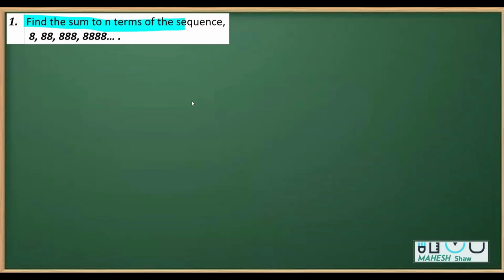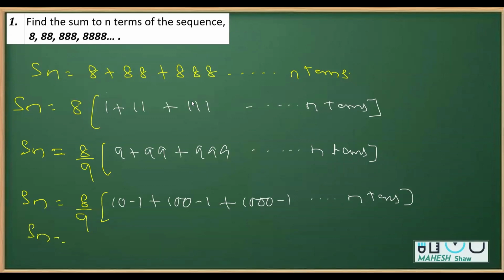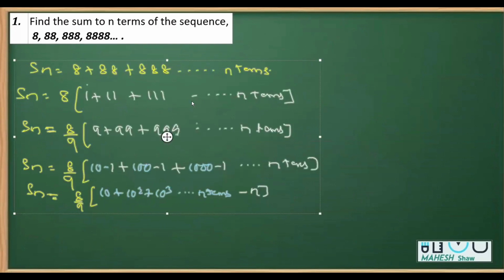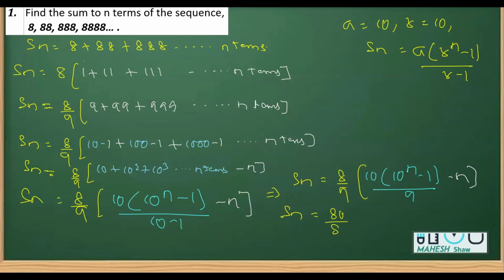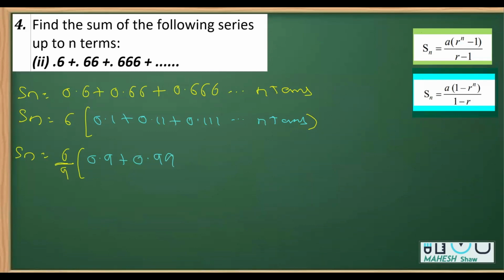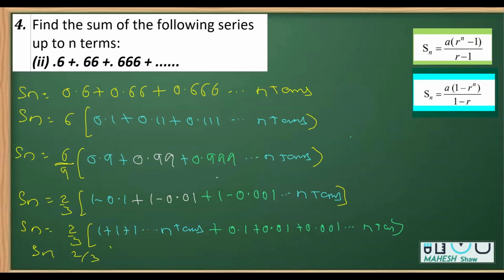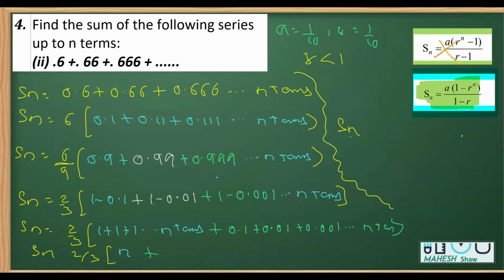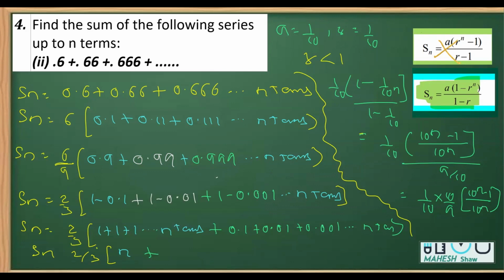SEQUENCES AND SERIES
Example10 Find the sum of the sequence 7, 77, 777, 7777, ... to n terms.
EXERCISE 8.2
QUESTION 18. Find the sum to n terms of the sequence, 8, 88, 888, 8888…
Miscellaneous Exercise On Chapter 8
QUESTION 11. Find the sum of the following series up to n terms:
(i) 5 + 55 +555 + … (ii) .6 +. 66 +. 666+ .